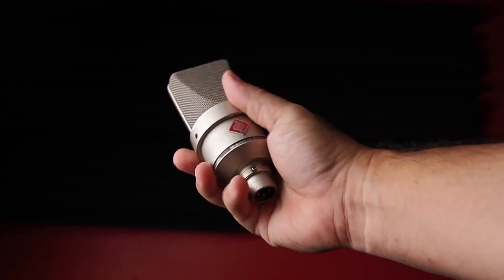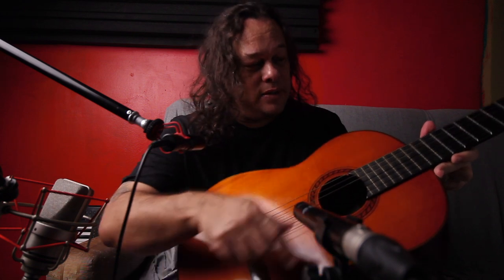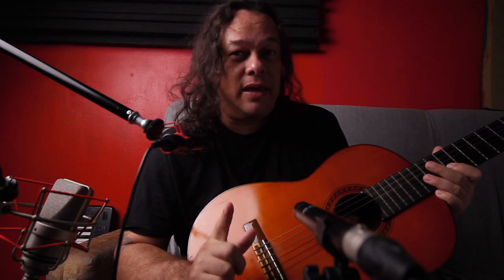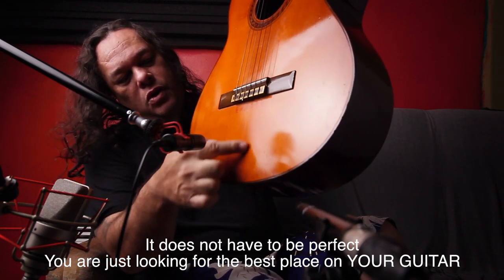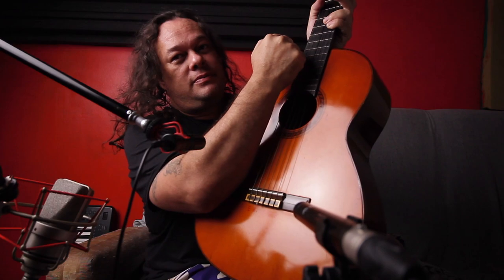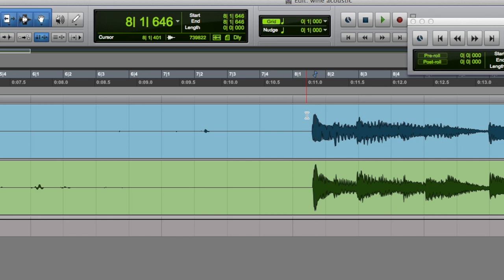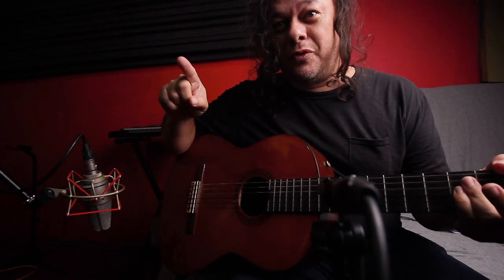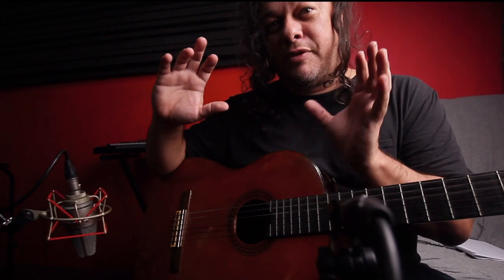Recording Acoustic Guitar In Stereo Lesson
Recording Acoustic Guitar In Stereo Lesson (All You Need To Know)
Watch and listen as I run through the easy mic position with the Neumann TLM 103 and AKG C480B on my classical guitar the same way I record my steel string acoustic guitar. Learn how to avoid "cloudy" areas that introduce mud, create a lead vocal "pocket" using panning, and how to effectively "EQ" with mic placement in order to avoid later EQing.
Because if you over EQ you will introduce your own phasing issues, so it is best to experiment with your Mic placement while recording your guitar parts in the song.
IT DOES NOT HAVE TO BE PERFECT!
I am teaching you everything I have learned, and it works well for me, it gets the job done as you will hear, dont be afraid to experiment, its your song.
And pretty soon you will be teaching me another step that you now use.
Happy Recording!
GOT A QUESTION?

Amazon USA
Amazon UK

Microphone Used

Camera 1
Talking lens
Camera 2
Close up lens
ND filter
Vlog lens
ND filter
Slider Ball Head
soft box